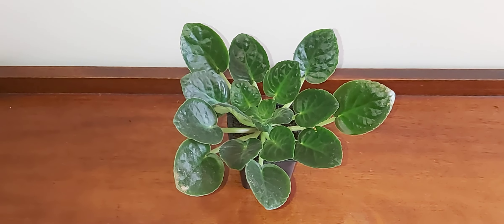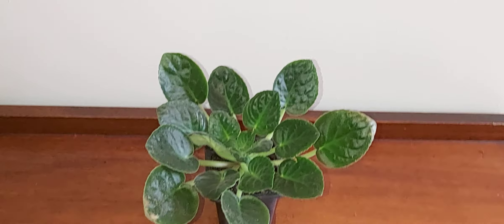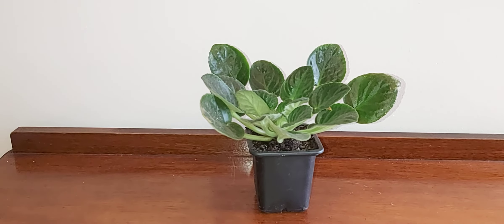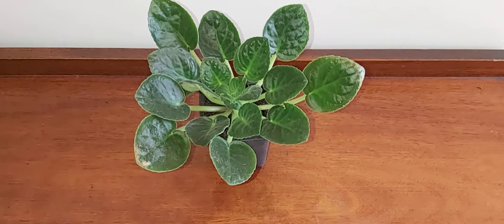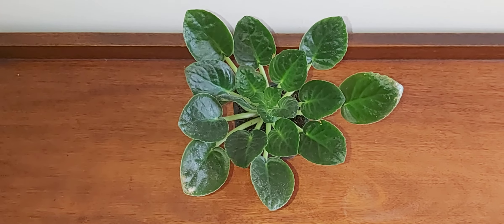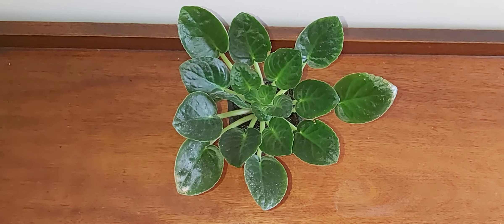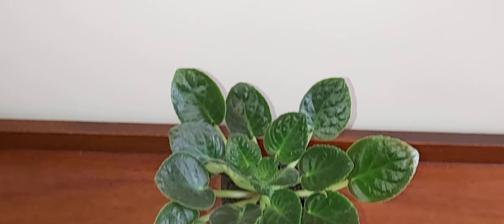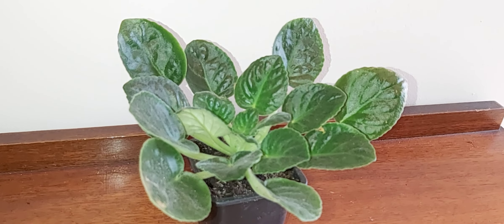PART 3 - THE STUNNING RESULTS!!!! Did the African Violet Plant Crown Survive??? Watch and Find Out!!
In part 3, I show you how the African Violet crown top half which was accidentally cut off is going.

3 Weeks has passed and the results are amazing!

Did it survive?